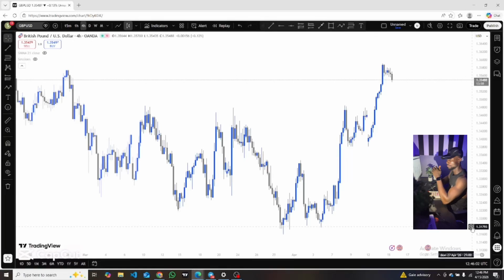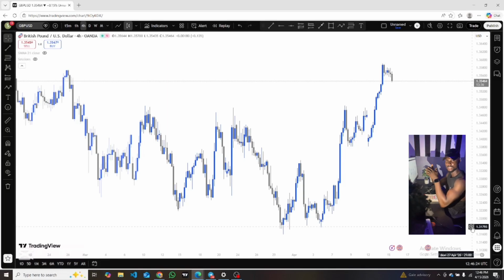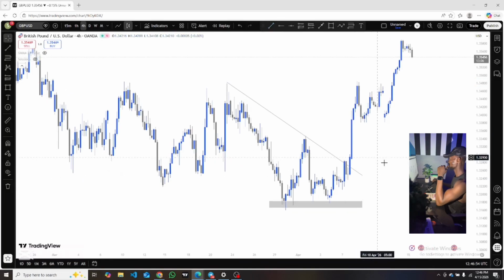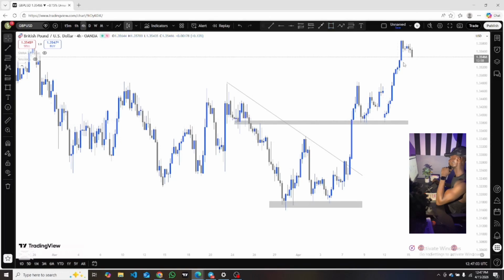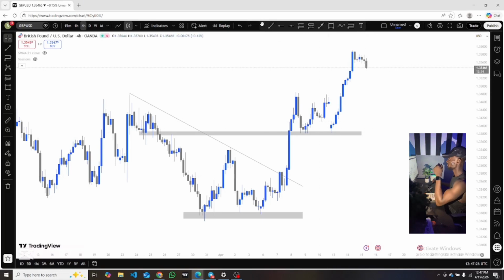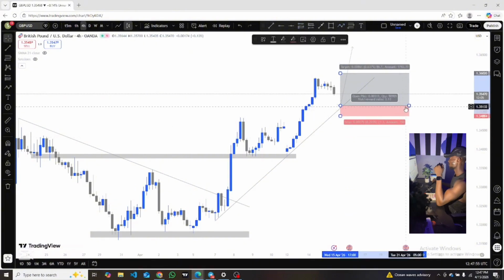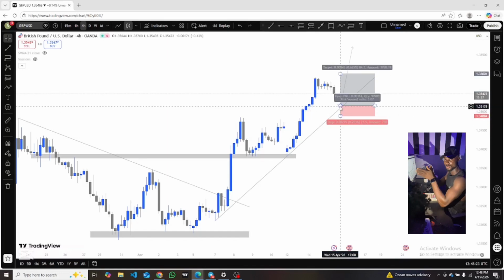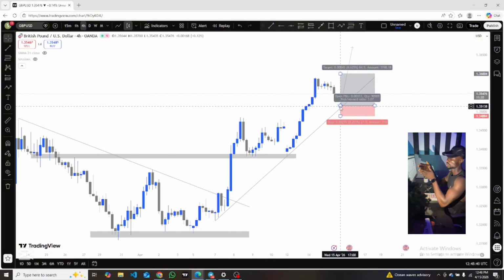GBP/USD Forex Forecast | Using Confluence for High-Probability Trades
Is GBP/USD gearing up for a major move? In this video, we dive into a comprehensive top-down analysis of the British Pound vs. the US Dollar.
I’ll show you exactly how I identify key support levels, trendline breakouts, and how to wait for the perfect retest before executing a trade.
We aren't just looking at lines on a chart—we’re looking for confluence.
By combining trendline validity with support/resistance zones, we increase our odds of success while maintaining a disciplined 1:3 risk-to-reward ratio.

🔍 What You’ll Learn:
How to identify a valid trendline (the "3-touch" rule).
Spotting structural breakouts and retests.

Using support and resistance as confluence for high-probability entries.

Risk management strategies for long-term profitability.

📊 Trade Setup Highlights:
Asset: GBP/USD

Strategy: Trendline Breakout & Retest

Risk/Reward: 1:3

Execution: Waiting for candlestick confirmation at the trendline.